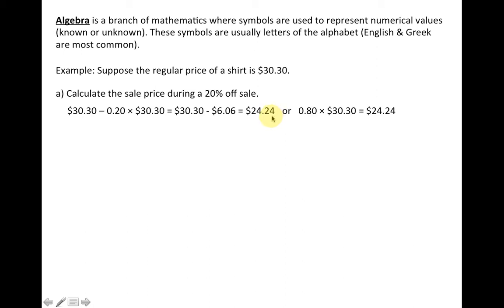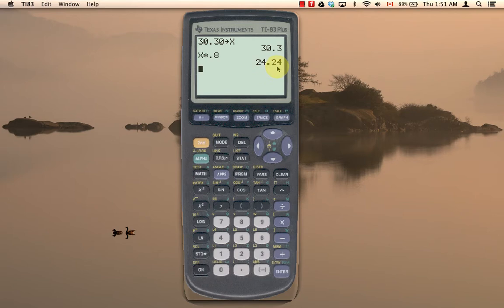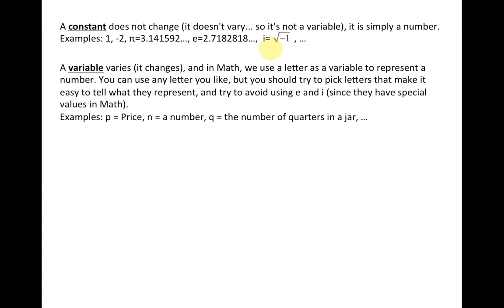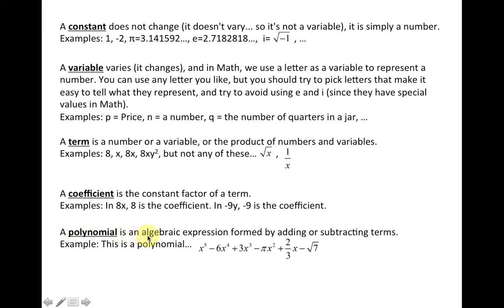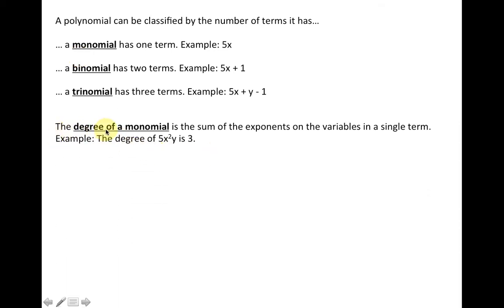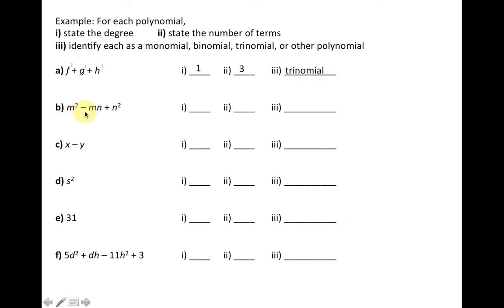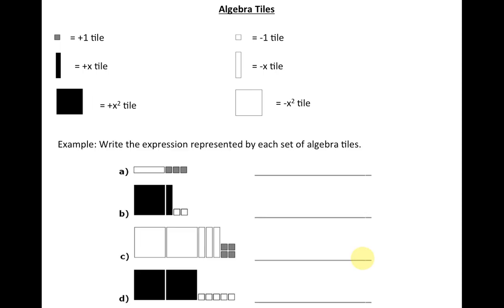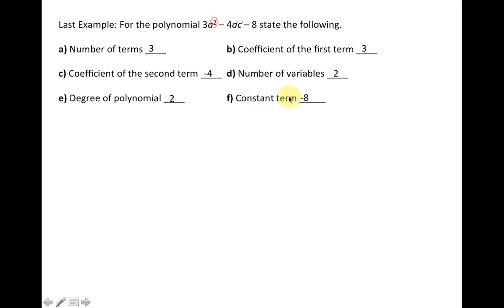Math 9 Lesson 5.1